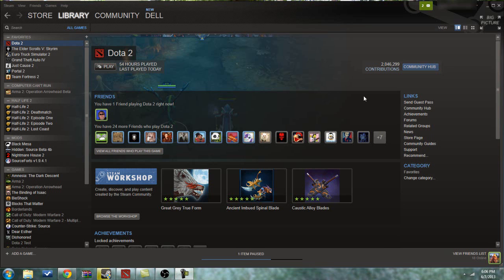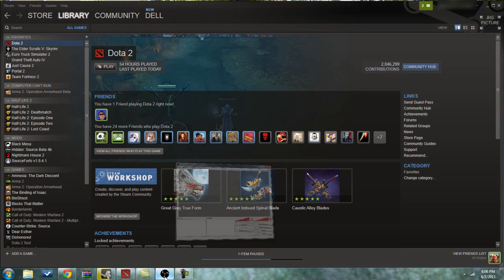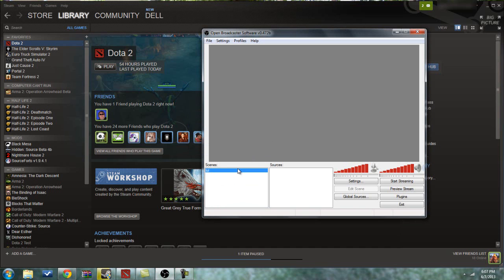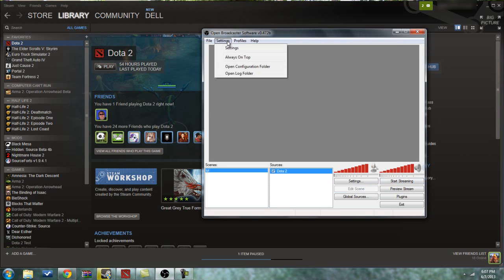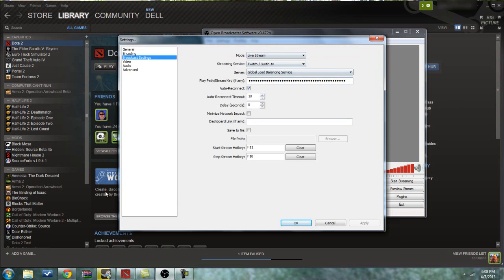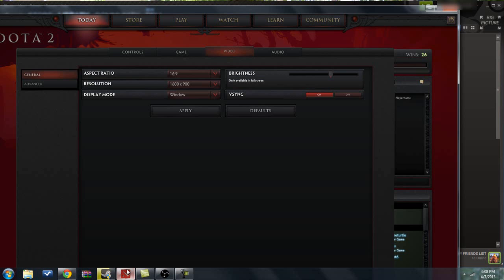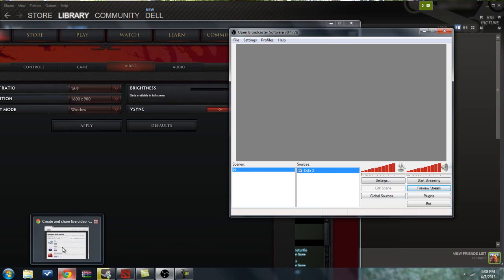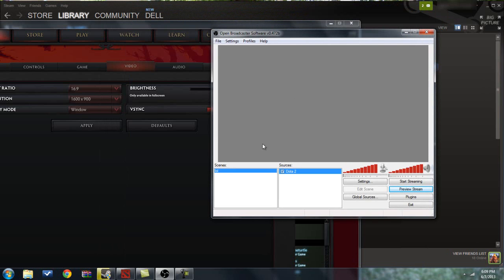How to Live Stream Games With Open Broadcaster Software (OBS)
This tutorial shows how to Live Stream games onto twitch.tv using OBS, Open Broadcaster Software. I find it to be very easy to use.